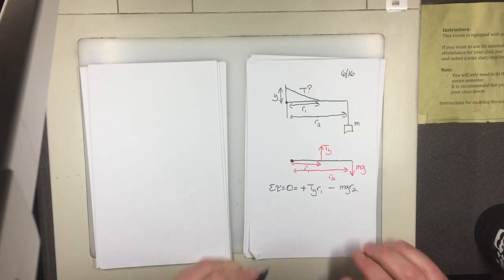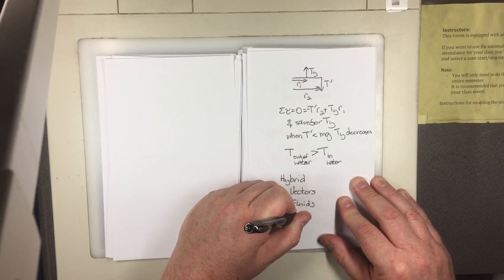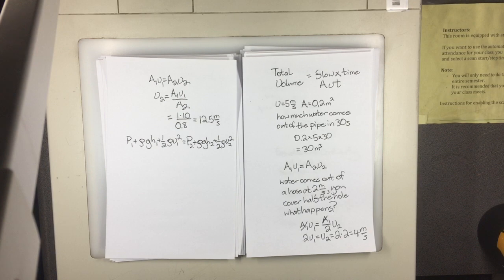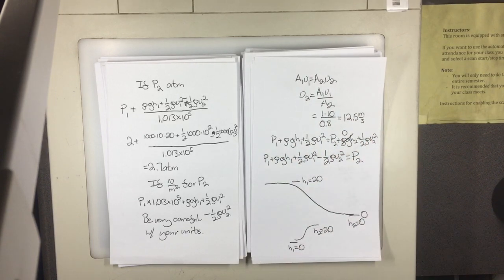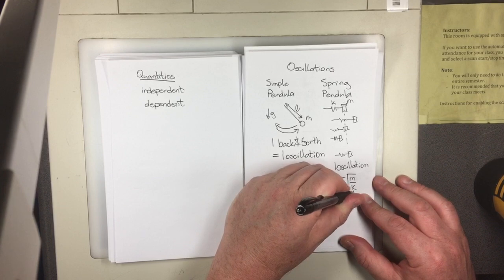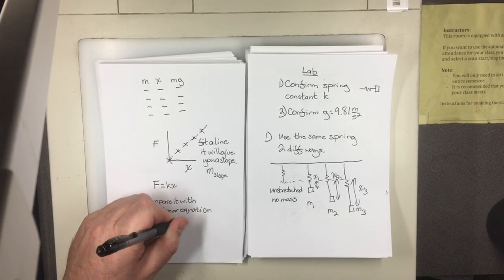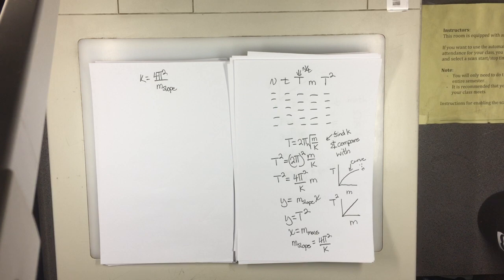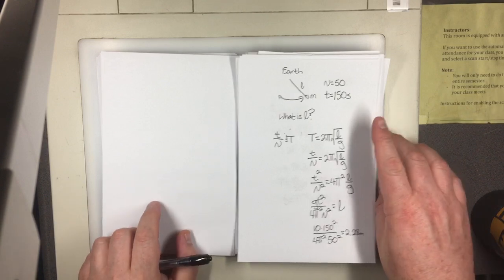Physics 213 Lecture June 16